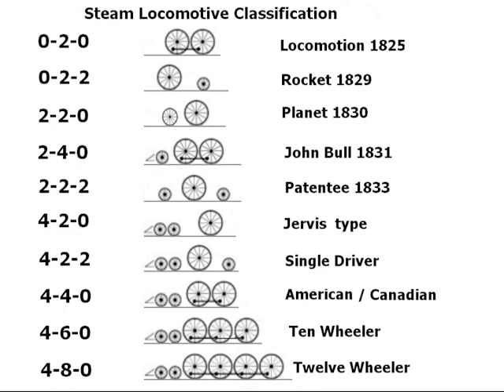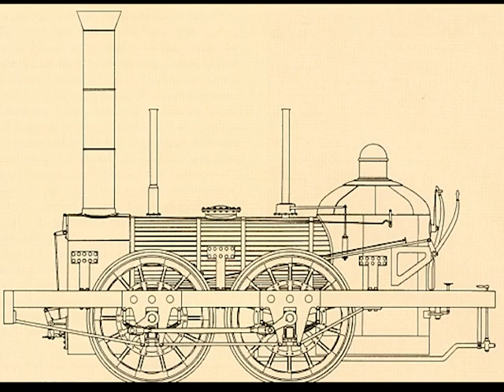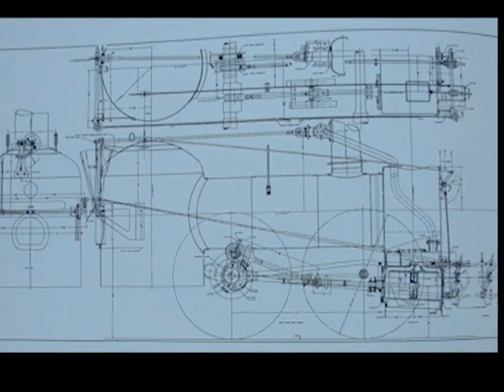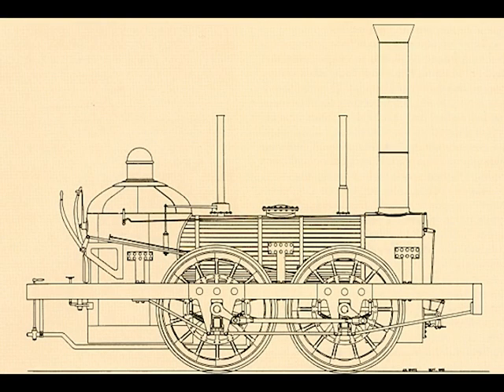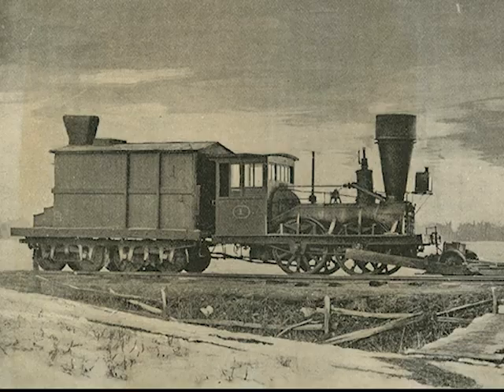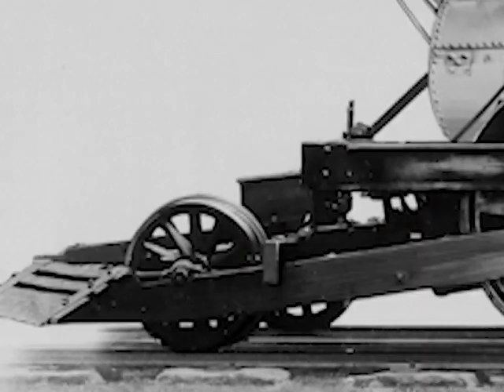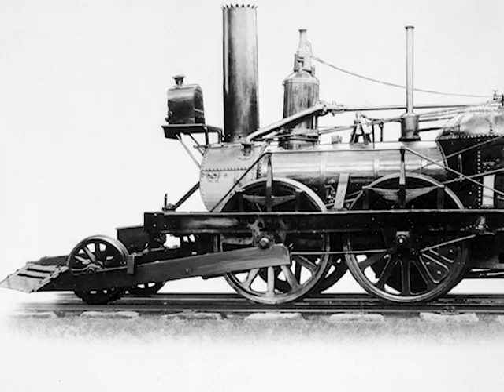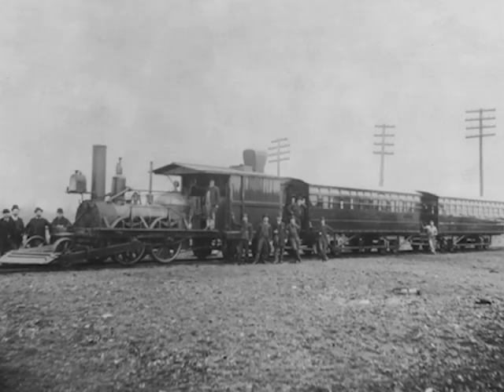RLMS: More Bull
More about the legendary locomotive John Bull, including a surprising story about its revised wheel configuration.

We apologize for the slight background noise in the audio for this episode. We had a loose audio connection that we did not discover until late in post-production, and we had a schedule conflict that did not give us enough time to re-record the episode.